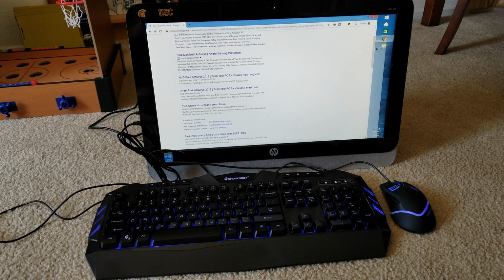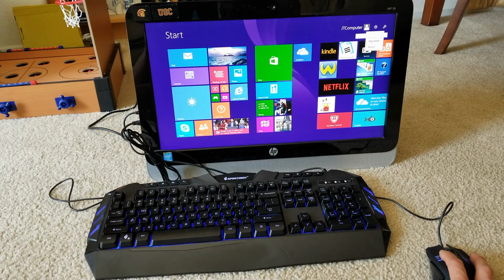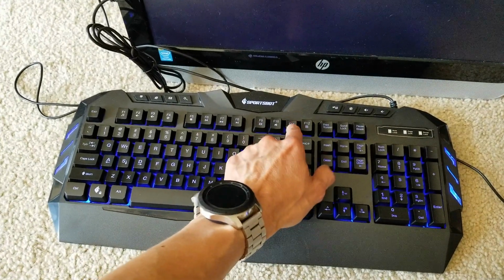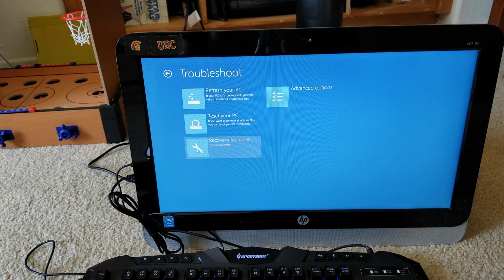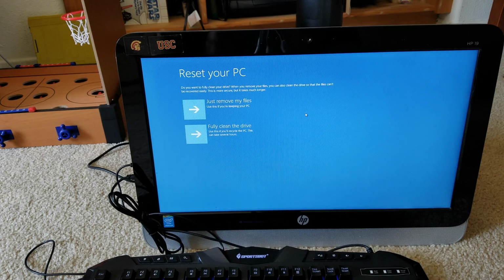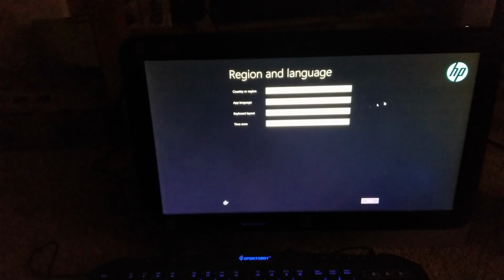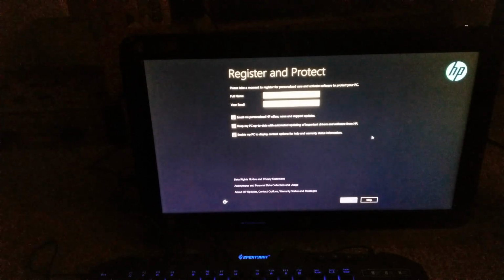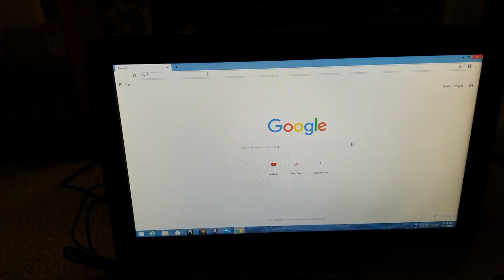How To Restore HP All-In-One Windows PC Back To Factory Setting!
If you have a virus, slow PC, or pop-up spam then you will need to restore and fix Microsoft Windows PC/Laptop/Notebook to its original Factory setting!